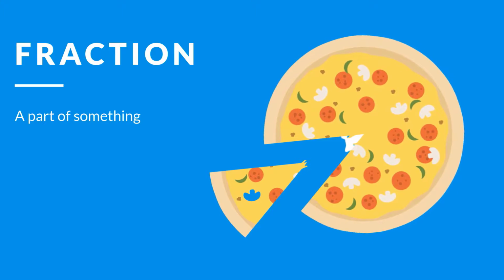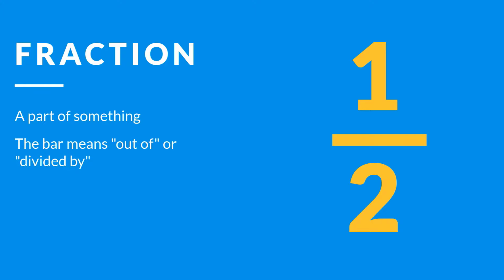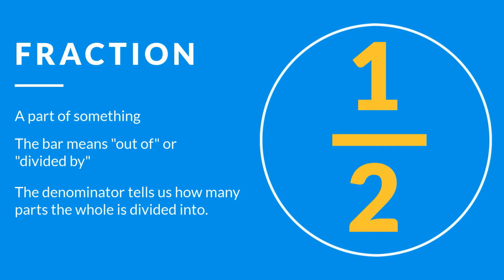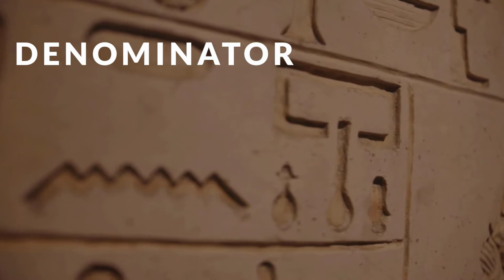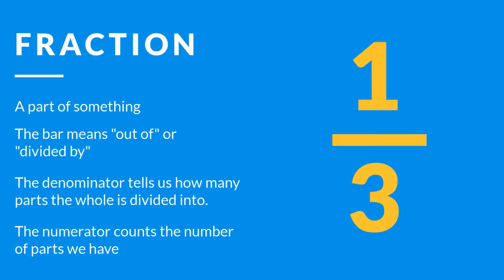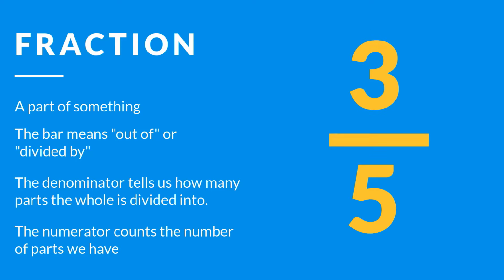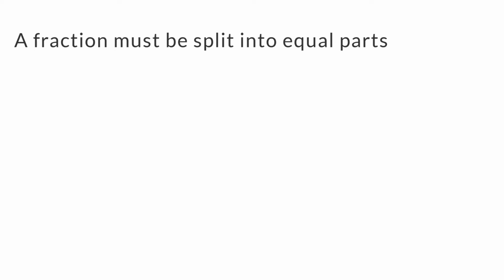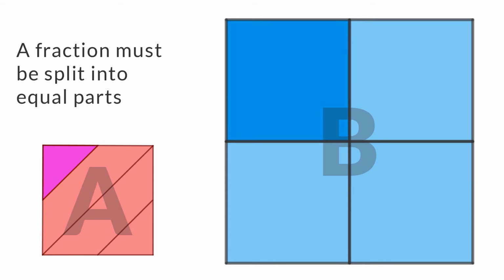What is a Fraction?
What is a fraction, really? This video explains where the idea of a fractions comes from and how to write fractions.

At the end of this video, we promise to solve more problems with fractions by understanding what an equivalent fraction is. To catch that lesson plus games, quizzes and activities on fractions, signup today